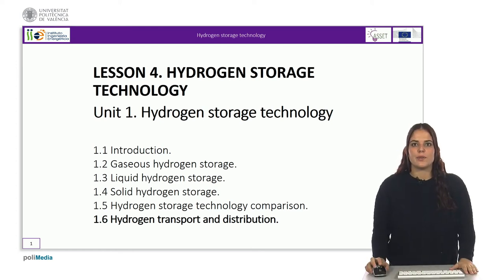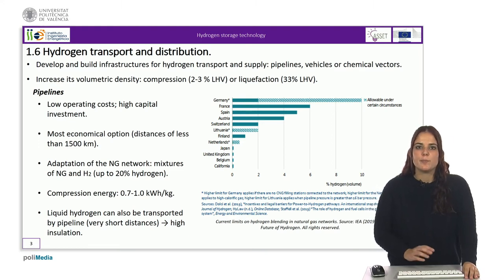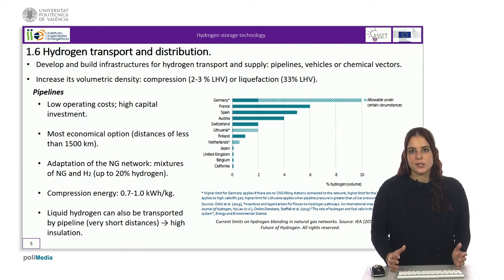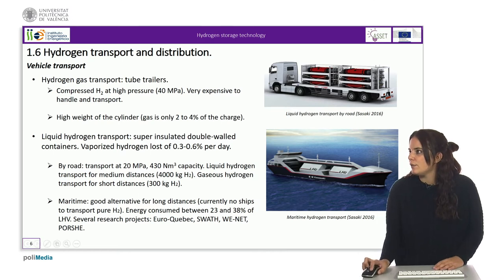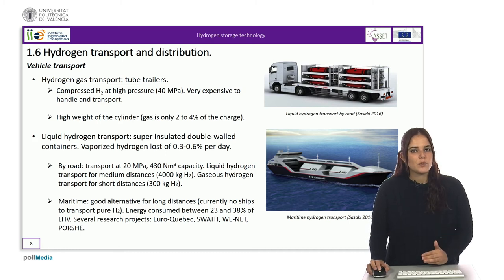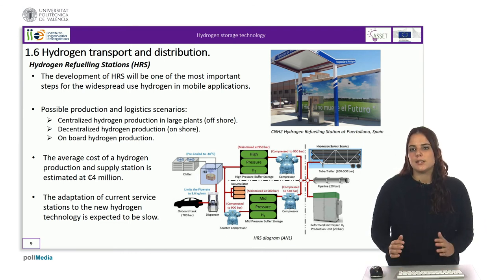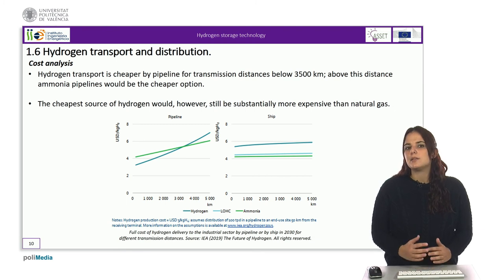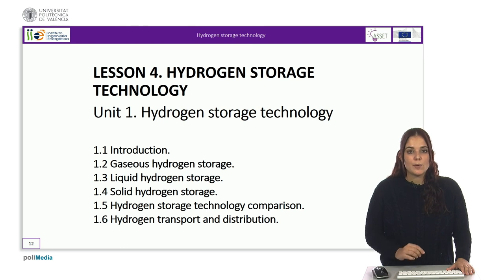Lesson 4 Unit 1 Hydrogen storage technology Part 4